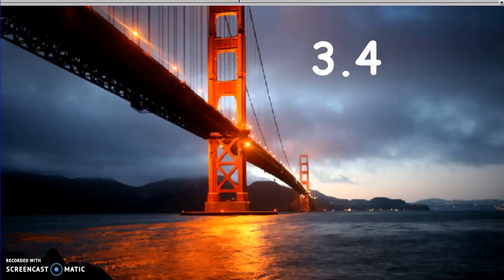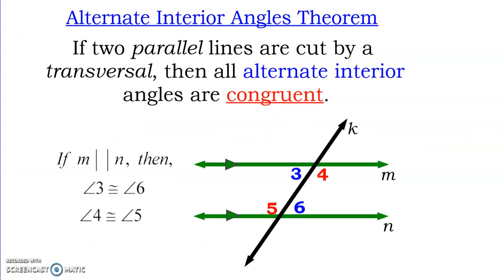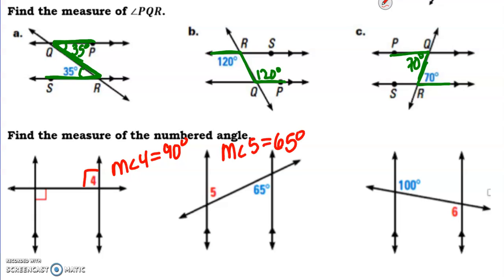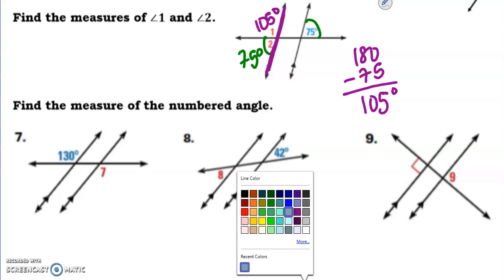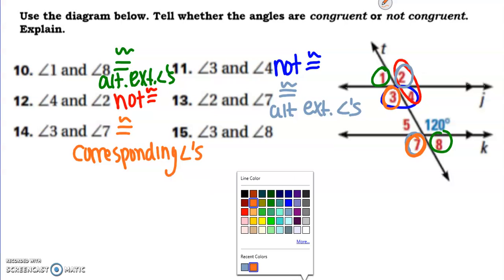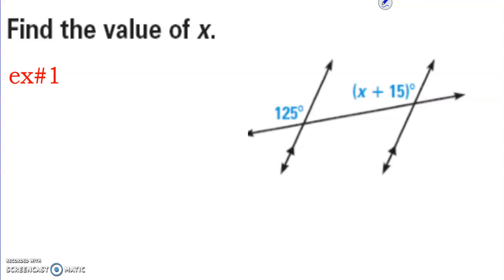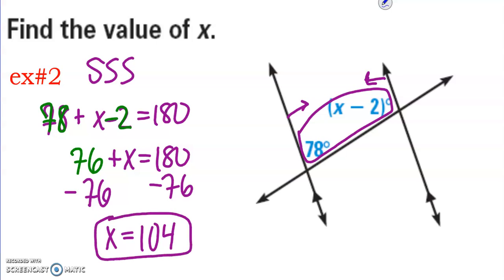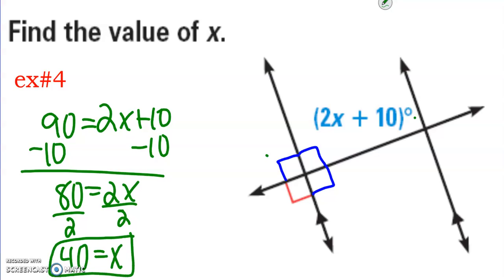3 4 Parallel Lines and Transversals